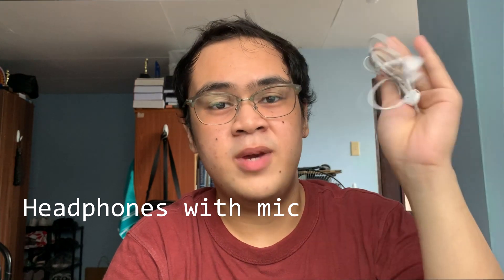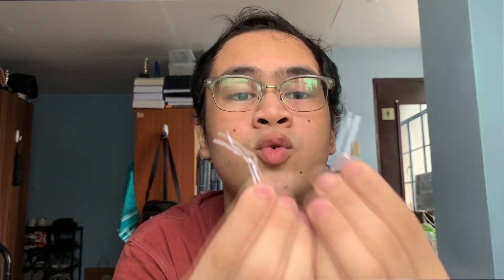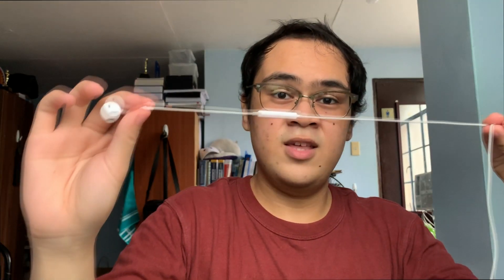How to Get Better Audio with Earphones! (TikTok Hack!)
Ever wanted to record videos with just your phone but the audio sucks? Make them sound better with this trick!

Also please disregard the messy hair!